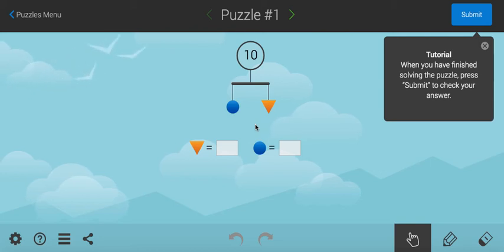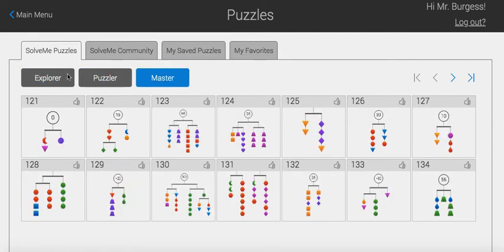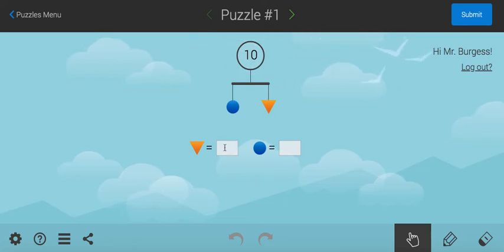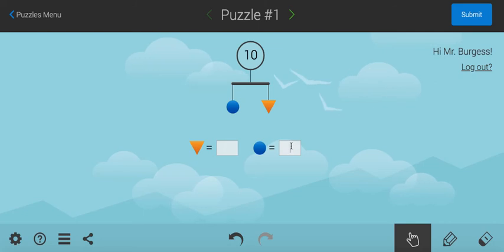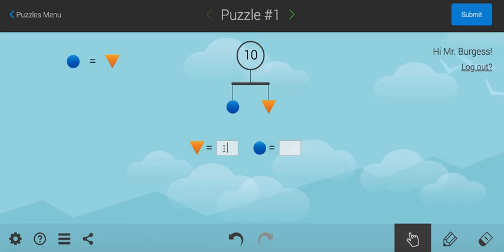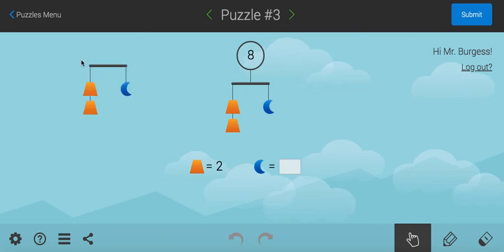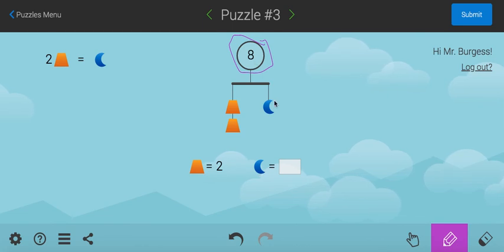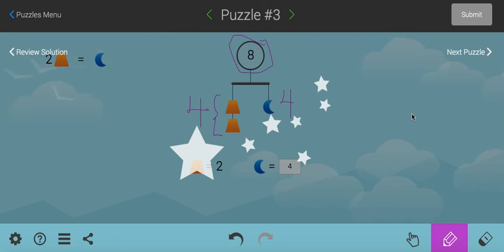SolveMe Mobiles Explained 1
How does SolveMe Mobiles work? And how can we show algebra using this game?